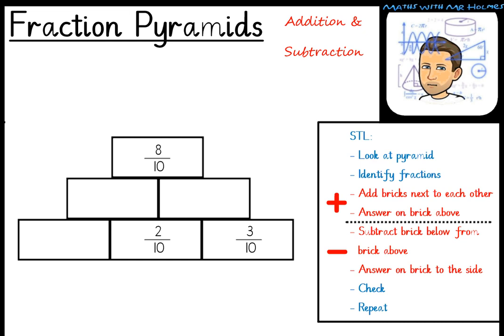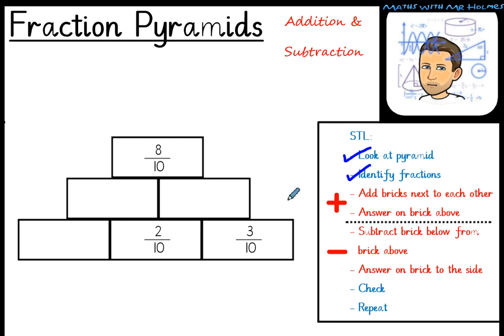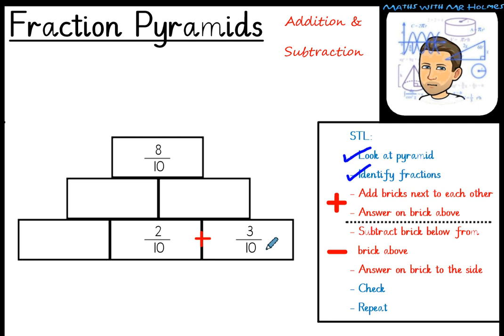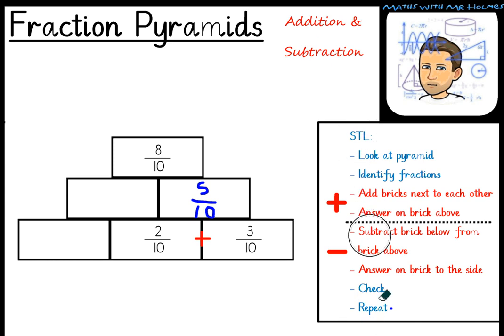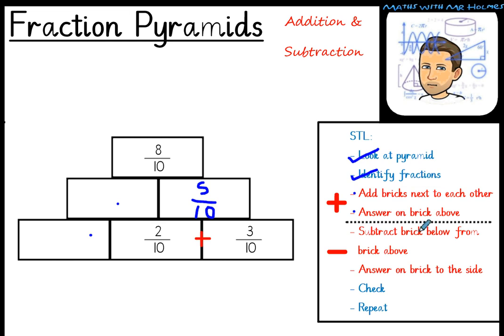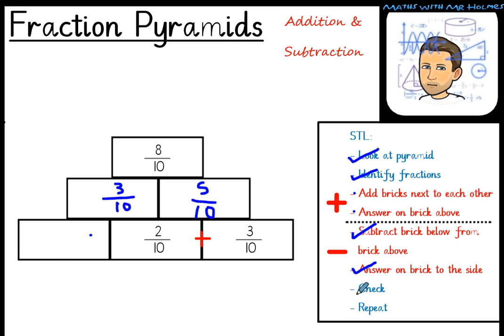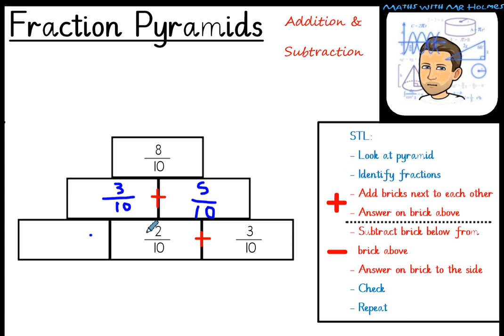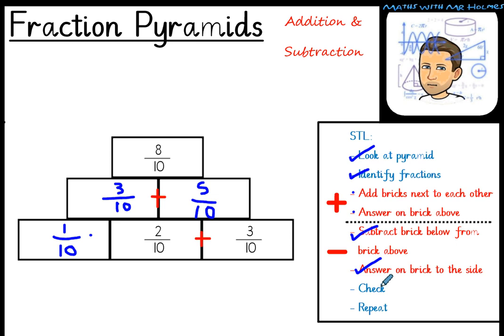Fraction Pyramids Part 3 (Addition & Subtraction)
Learn how to solve a fraction pyramid puzzle using addition and subtraction. Follow the simple Steps to Learning to keep track of each step.